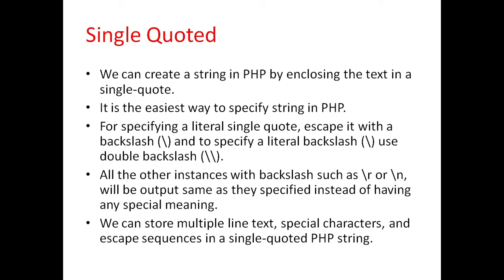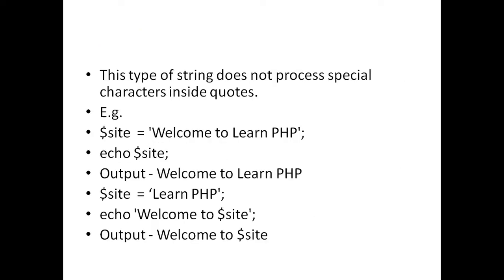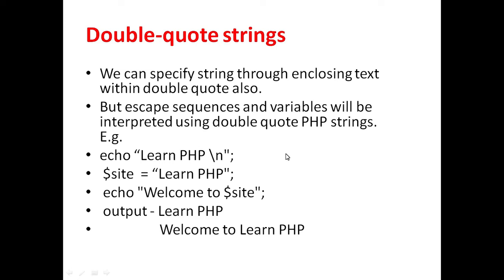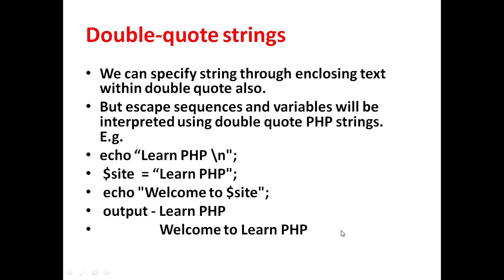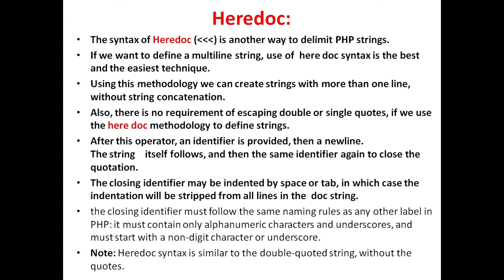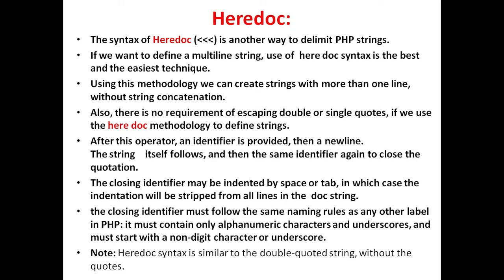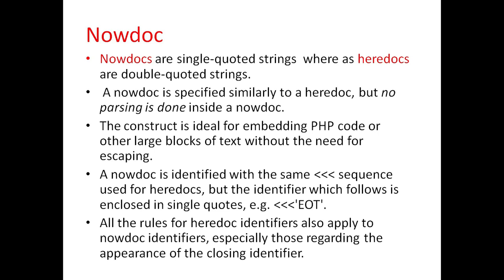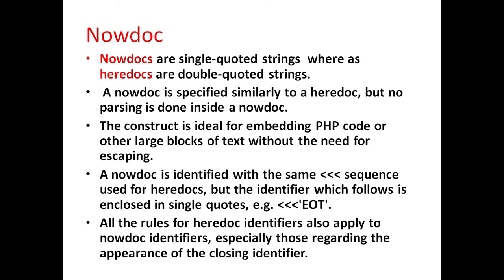String In PHP